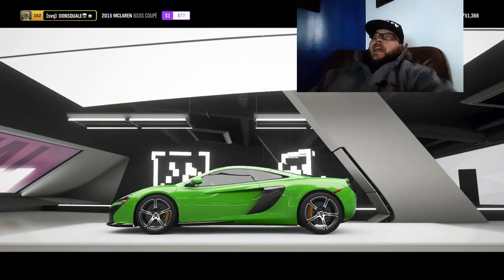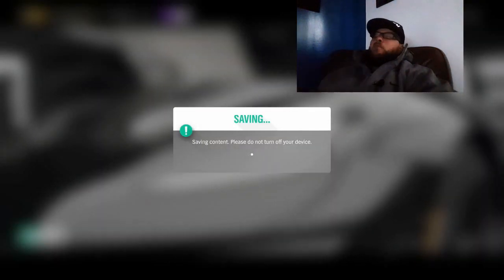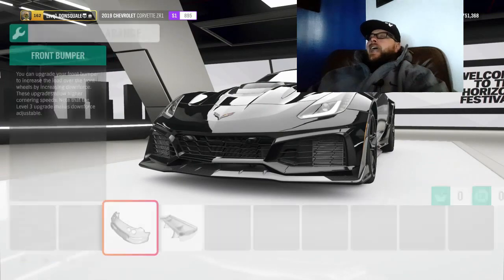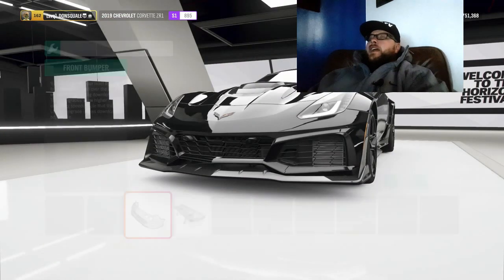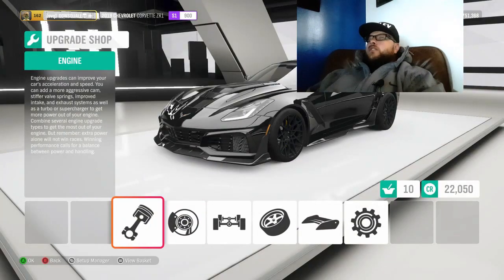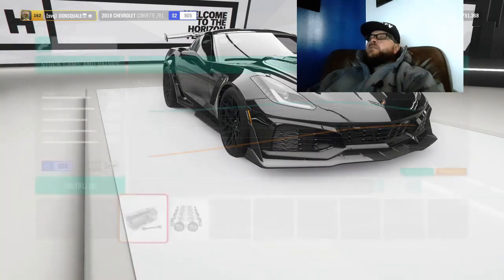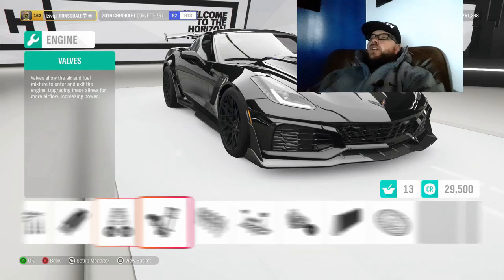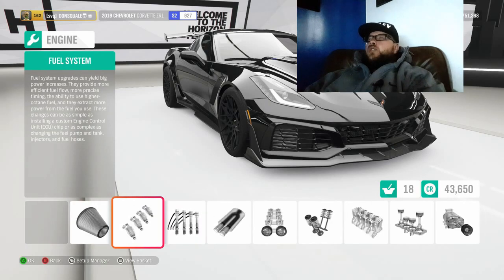StreetSpeed717 1000HP Corvette ZR1 Build - Forza Horizon 4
Re:

MY 1,000HP ZR1 BUILD IS DONE!!! My First Drive in the World's MOST INSANE
TAKING DELIVERY OF THE FIRST EVER 2019 ZR1!!! (MANUAL)
GUY IN A 1,000HP WHIPPLE FORD GT Says He Can BEAT My ZR1!!!